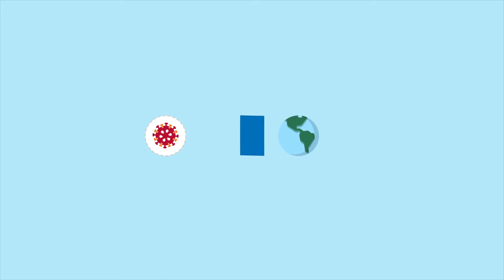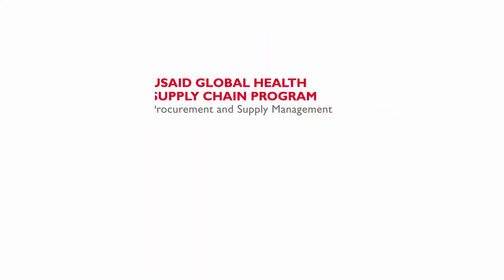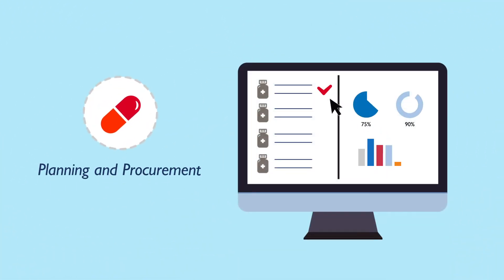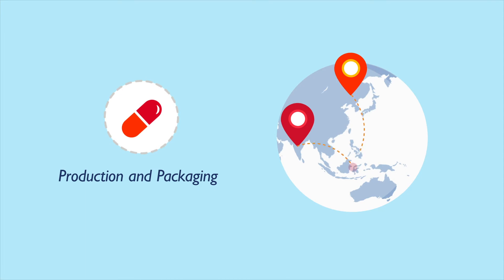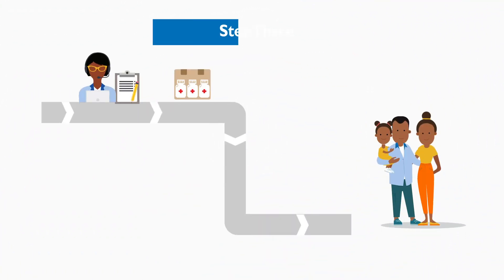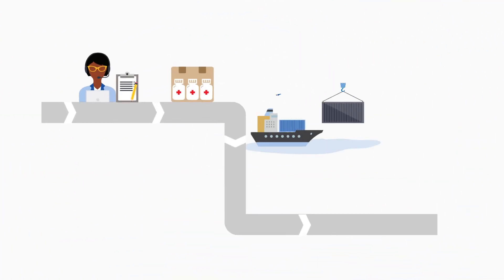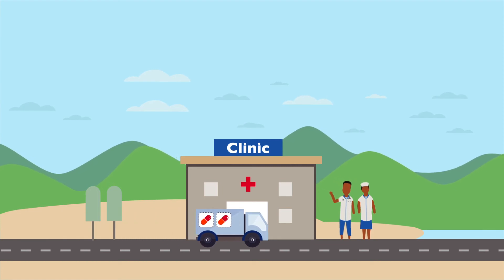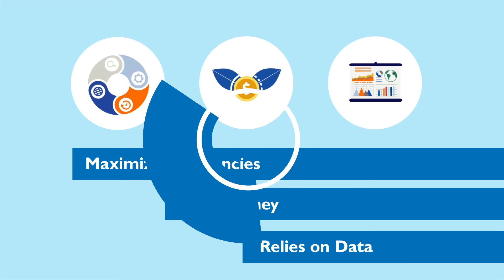HIV/AIDS Supply Chain: The Journey of a Pill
The global HIV community has made tremendous progress in turning the tide of the HIV epidemic, reducing incidence and prevalence in many countries and reaching millions of people with testing and treatment. Stronger public health supply chains have played a key role in this progress by increasing access to HIV commodities. On the USAID Global Health Supply Chain Program-Procurement and Supply Management (GHSC-PSM) project, we work closely with governments, clinical partners, and global and local stakeholders to support countries in reaching their 95-95-95 HIV testing, treatment, and viral load suppression targets through two key services: (1) provision of a secure supply of commodities, and (2) systems strengthening technical assistance.